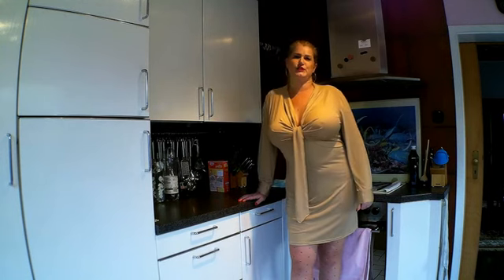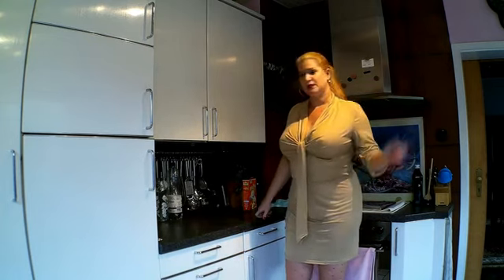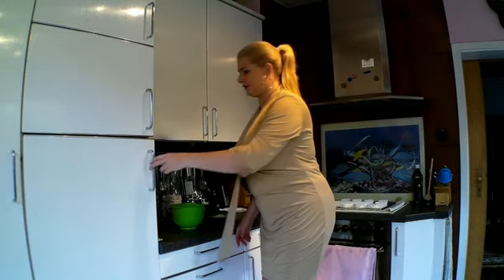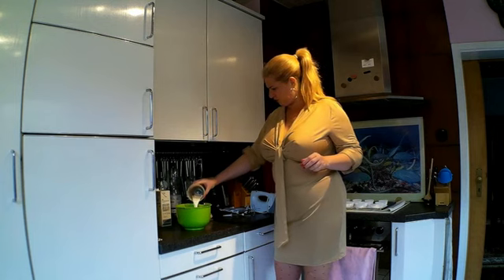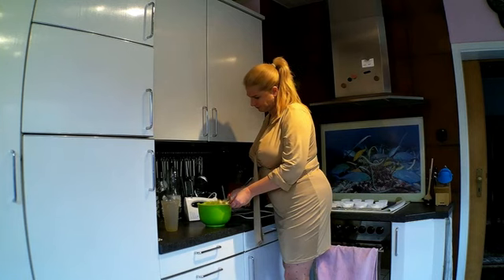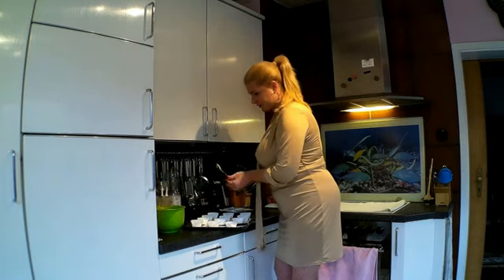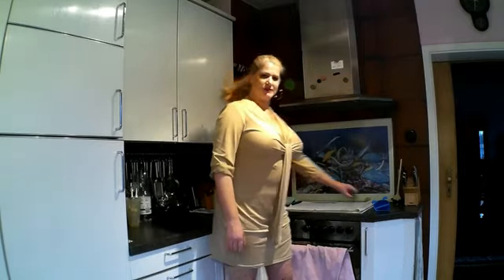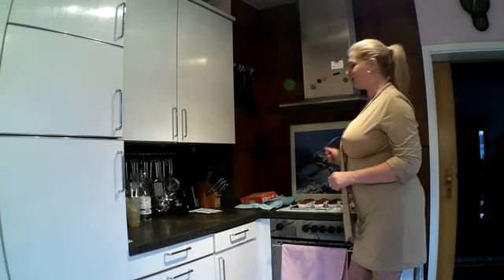Muffins - sweet cake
today I'm baking again ... delicious muffins ... come and watch me

Muffins - süsser Kuchen

heute backe ich mal wieder...leckere Muffins...kommt und schaut mir zu